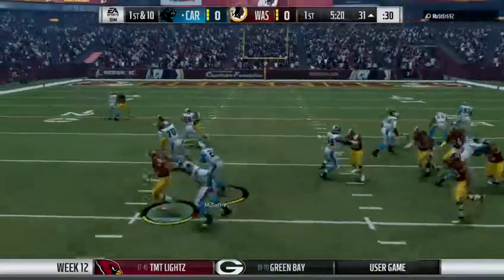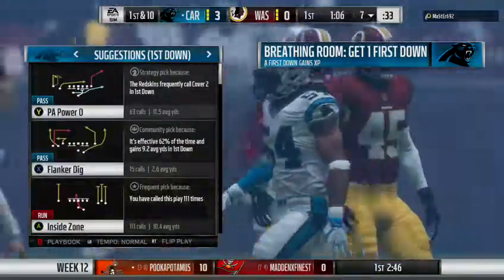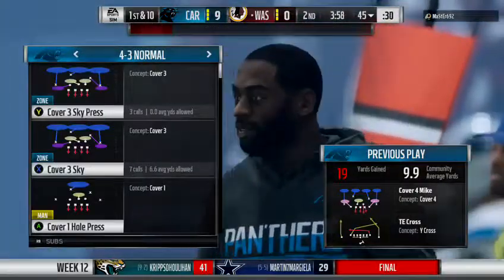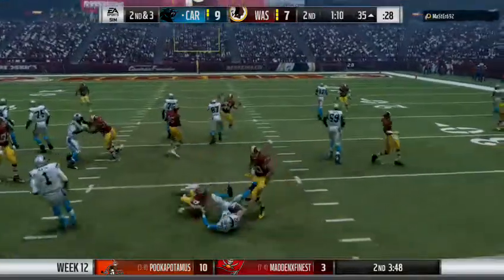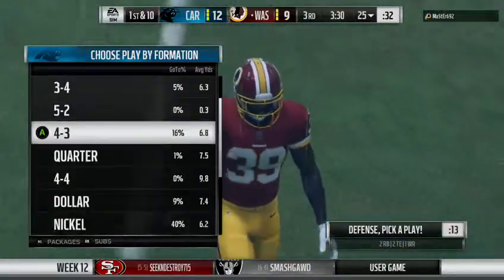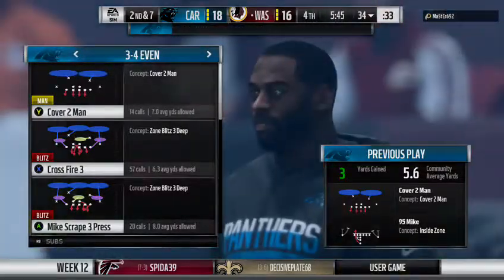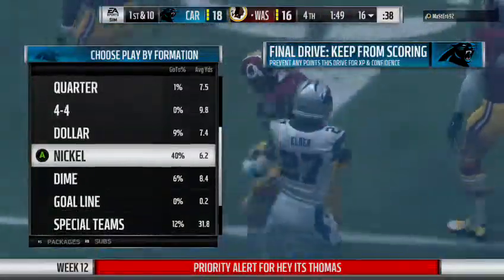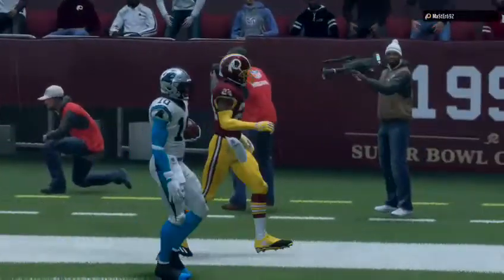LjDubZero CFM-AMLoB Season 2 Week 12